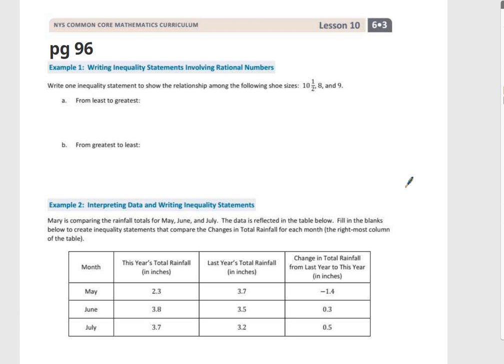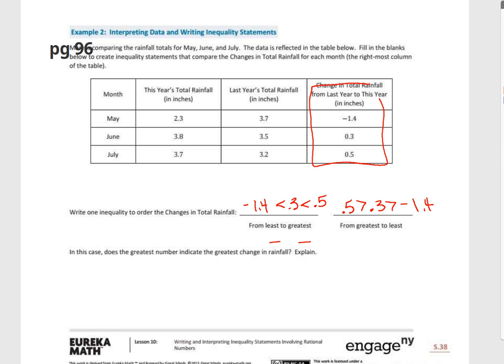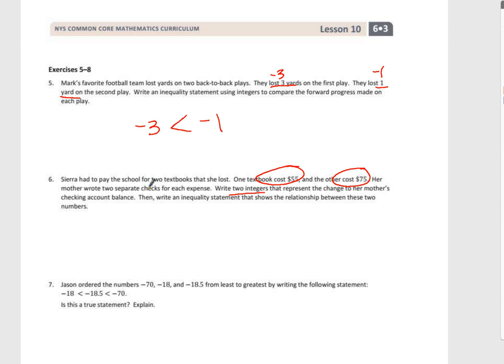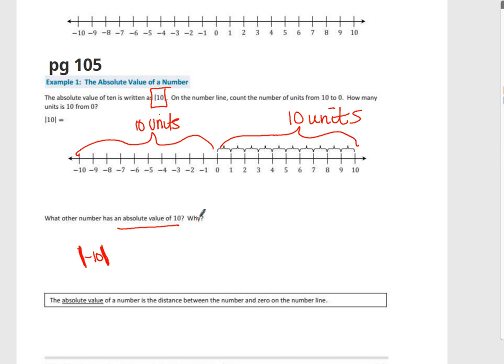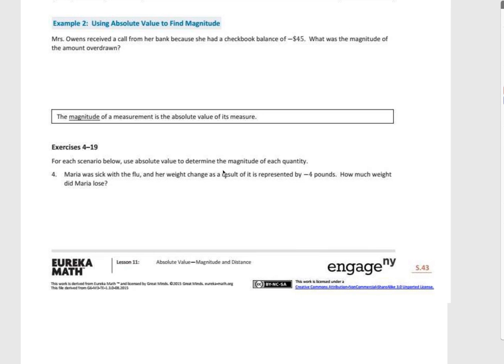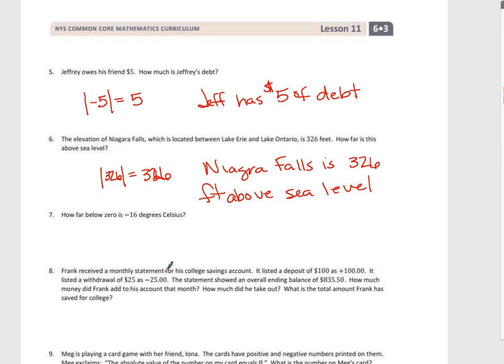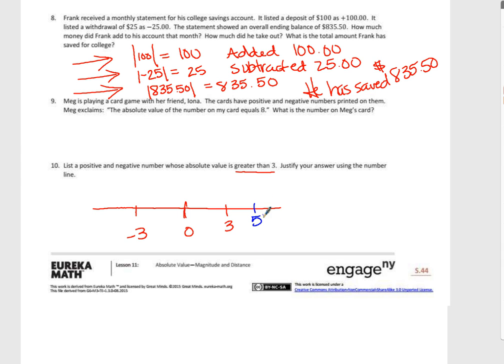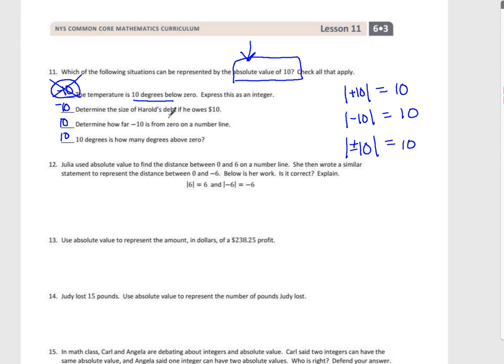Gr 6 Mod 3 Lesson 10&11